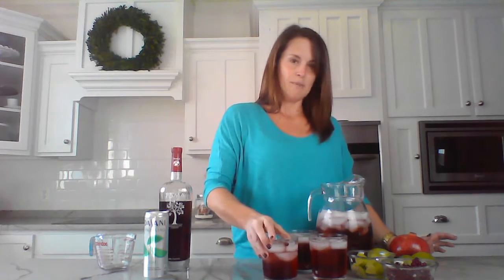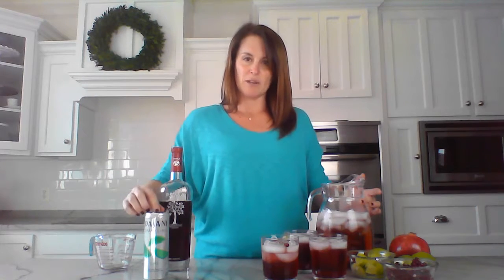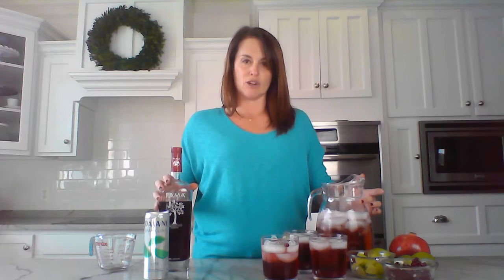Pomegranate Christmas Cocktail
Make this light, refreshing pomegranate cocktail for your Christmas get-together!